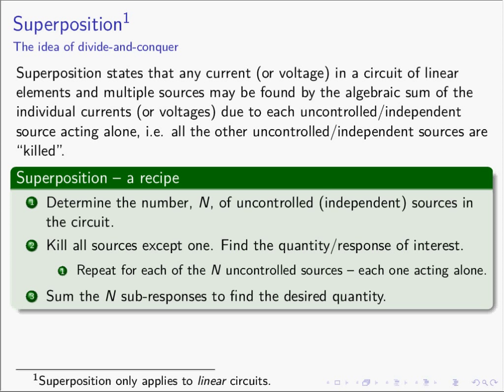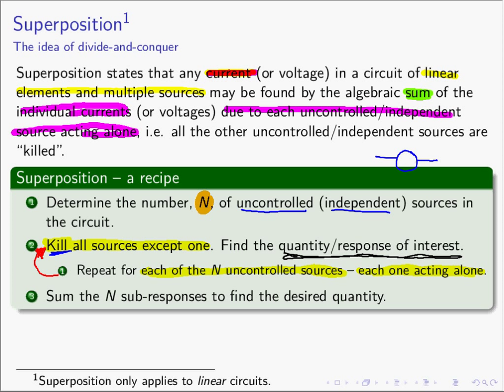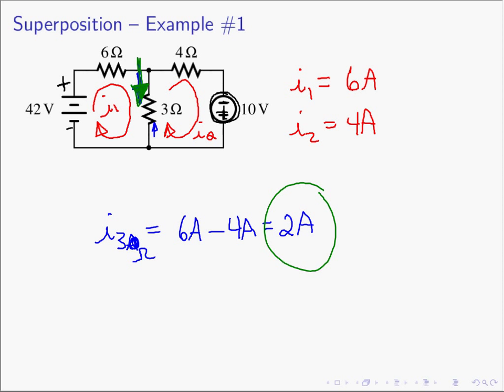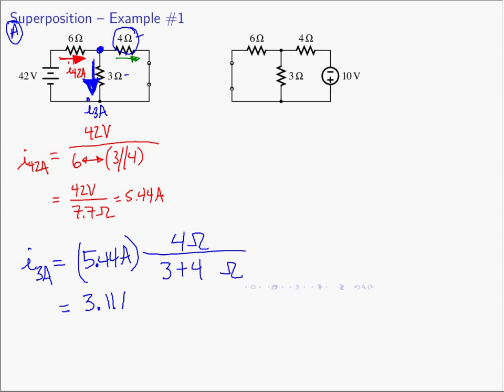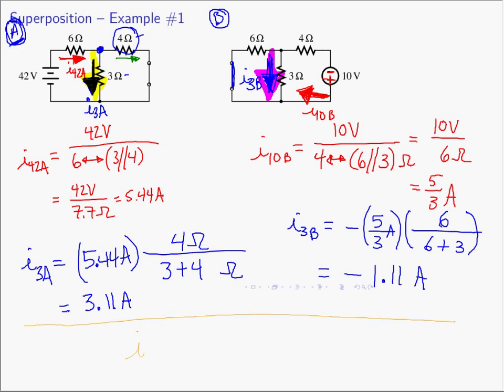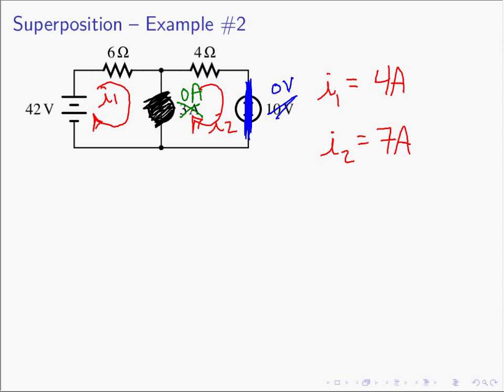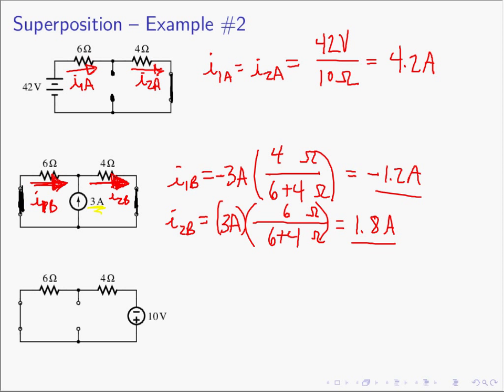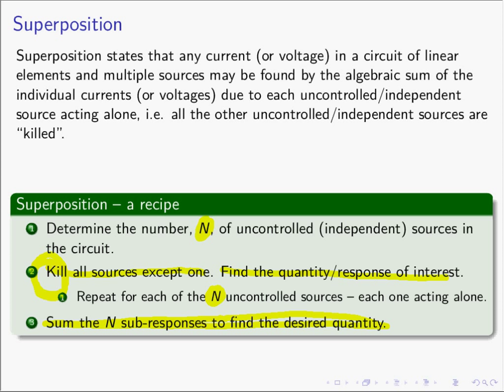Introduction to superposition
An introduction to applying the concept of superposition to DC circuits